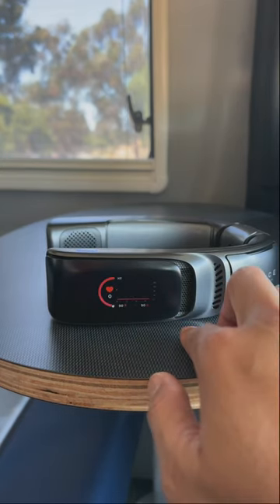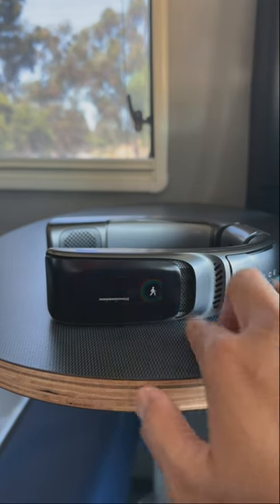How I Stay Cool in my Van - Ranvoo Aice 3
Using the Ranvoo AICE 3 Portable Neck air conditioner to stay cool in my van during the hot summer days.